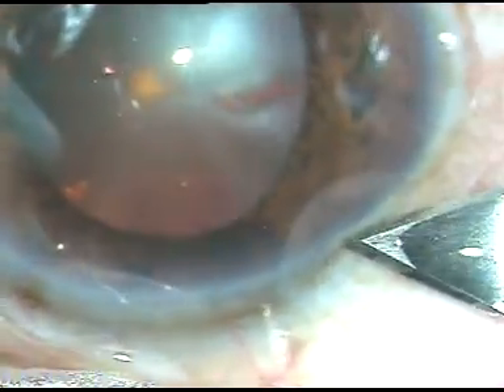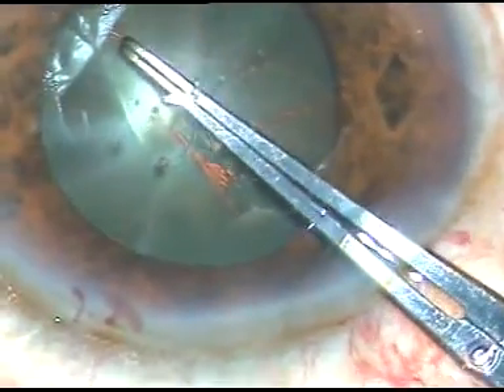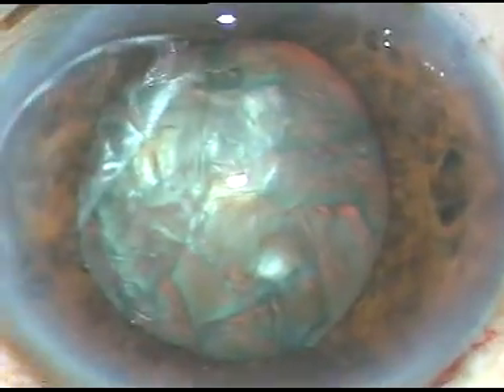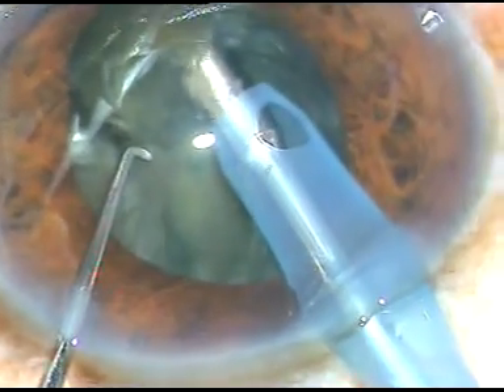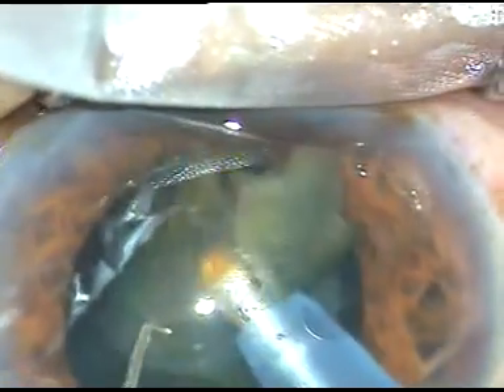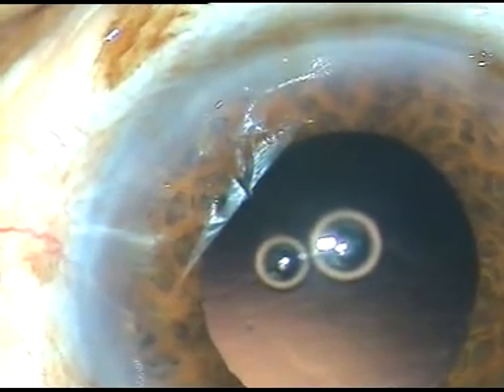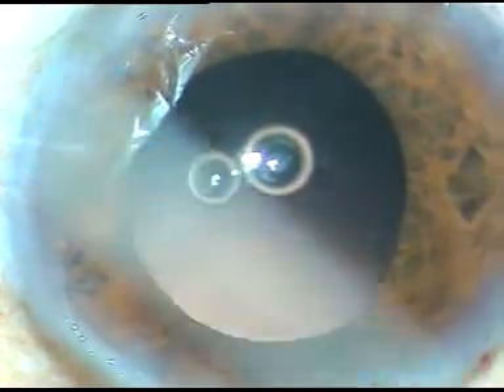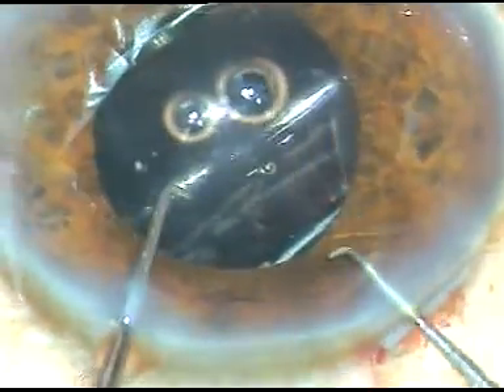Cataract surgery with mid-dilated pupil - Precautions to be taken, PM, 2/8/17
1. Do Rhexis along the border of the pupil,
2. Bring the nuclear pieces at the center and emulsify,
3. Avoid Catching the iris.